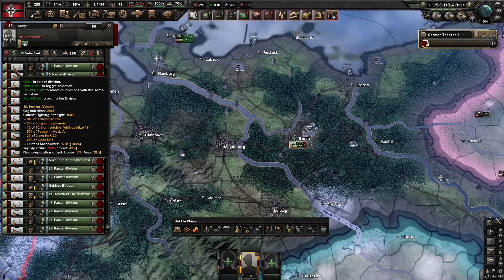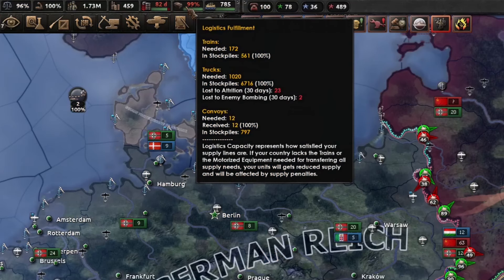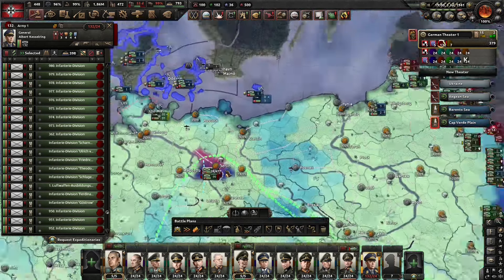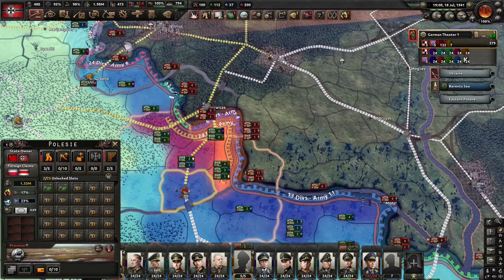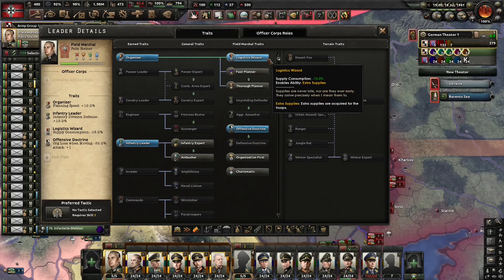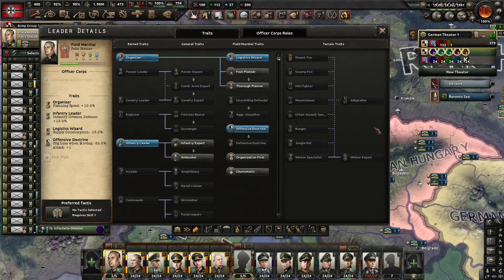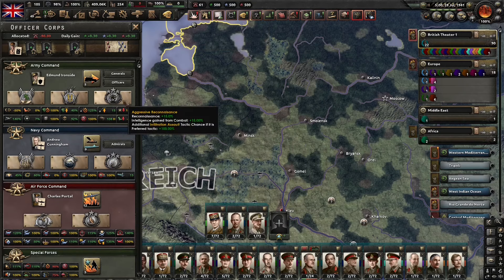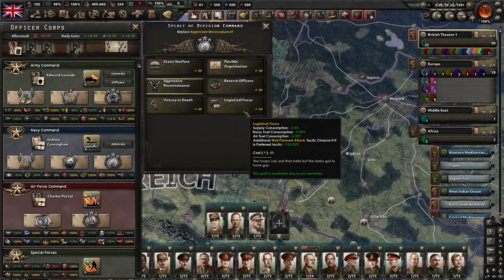The Logistics Checklist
Today, we fix the top ten problems affecting supply.